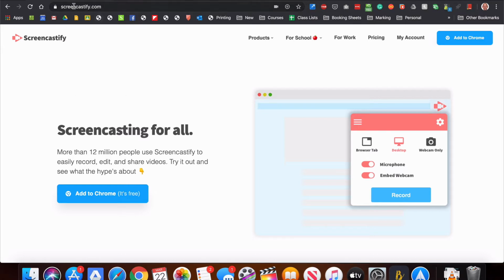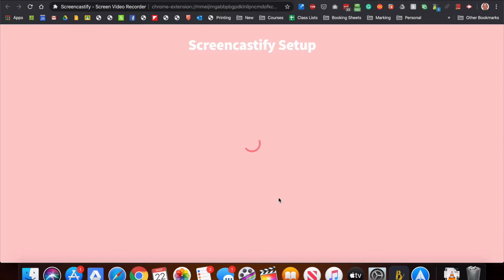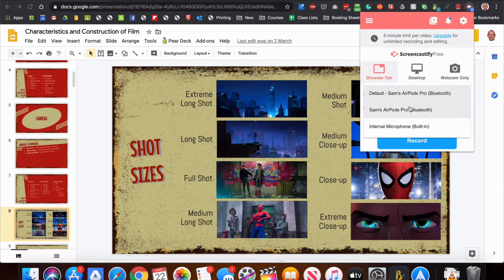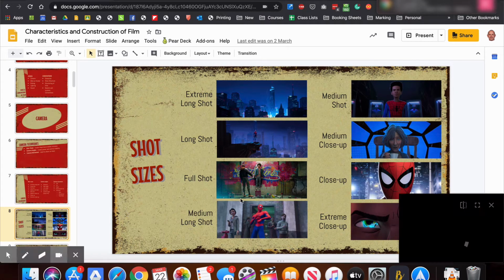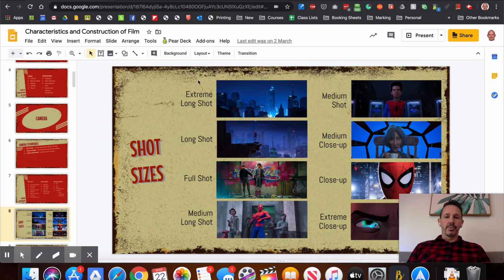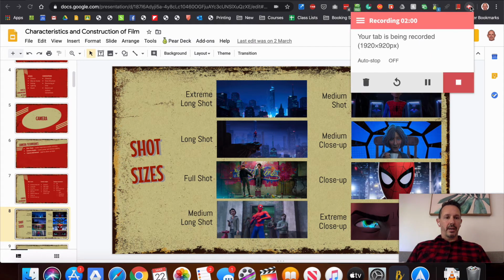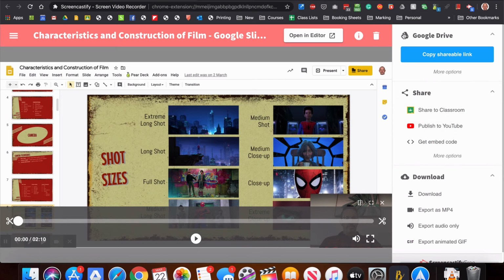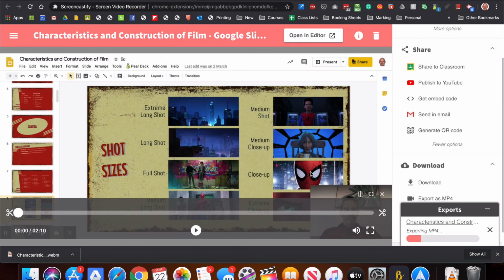Making a Screencast with Screencastify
Screencastify is a very simple Google Chrome extension that allows you to record lessons from your computer screen.  This video will get you started with the process.